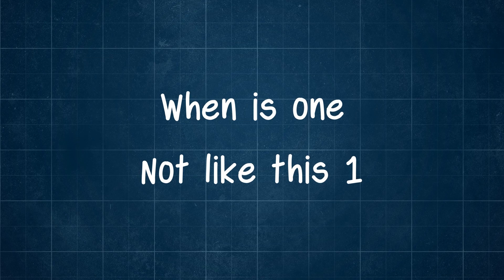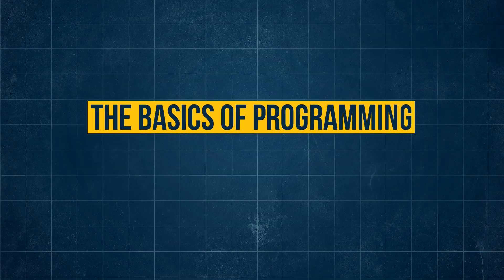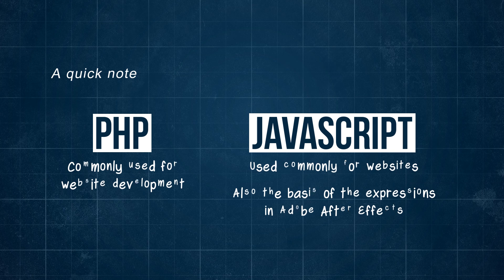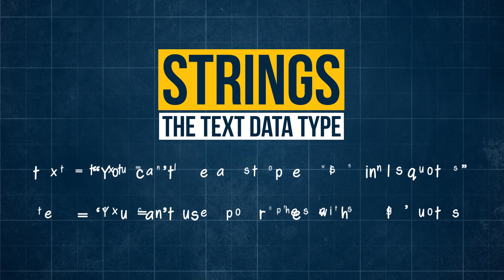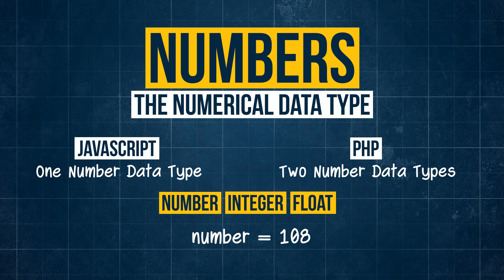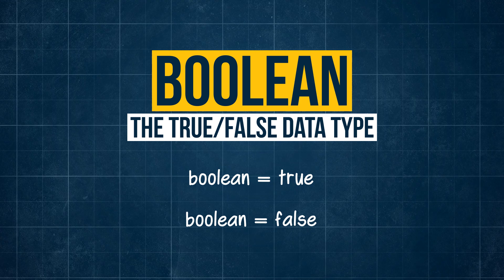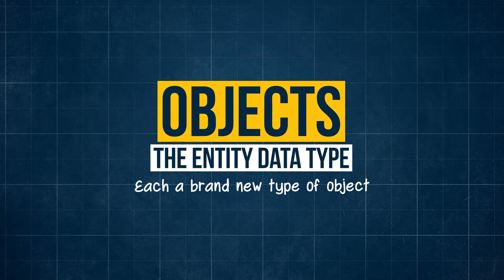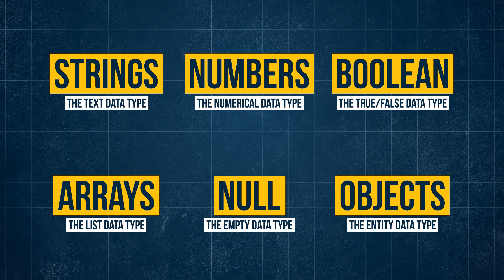Basics of Programming - 01 - Common Data Types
If you've never gone near any type of programming before it may seem a bit intimidating. But in this new series we're introducing you to coding basics that'll give you a basis for understanding.

In this episode we look at the most common data types. Whether it's building websites, programming for devices, After Effects expressions etc, data types are the way we differentiate between text and numbers, true or false from lists; and save those values appropriately.

Check out the website for this tutorial, plus explanations, code snippets, FAQs, and more.

In this series the basis of our examples are off two different programming languages, PHP and Javascript, but the principles can often apply to any other programming language.

Have a suggestion for what you'd like to see next?

Media Workbench covers tutorials, tips and tricks, freebies and more for the Adobe Creative Suite including After Effects, Photoshop, and more...